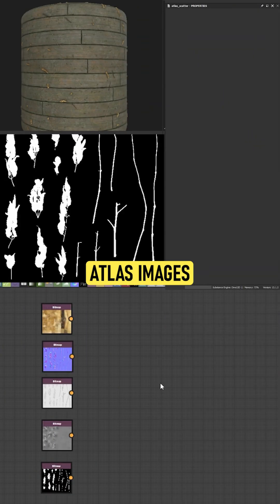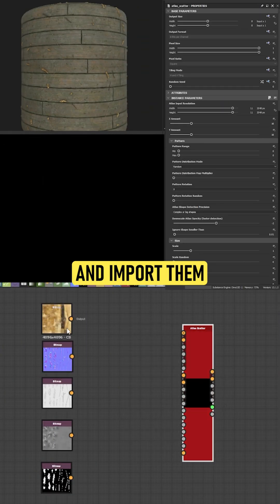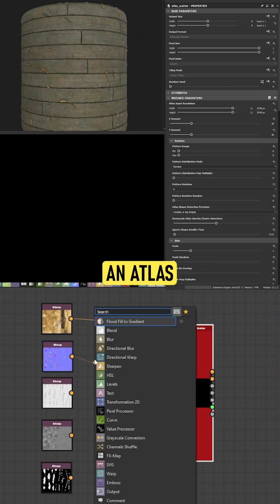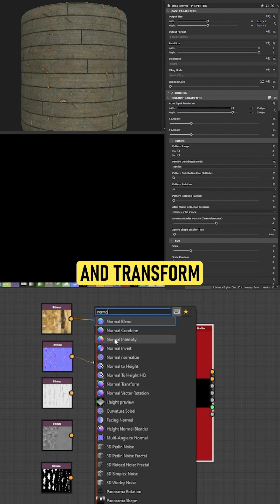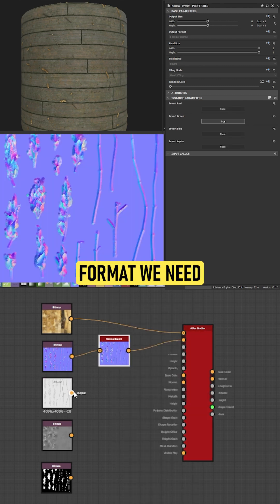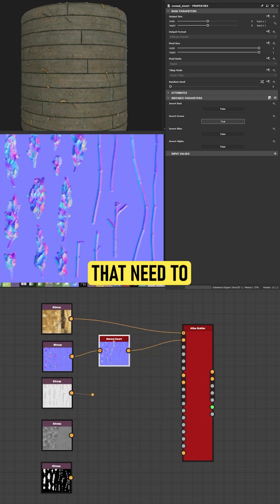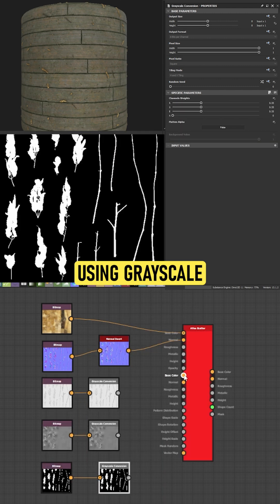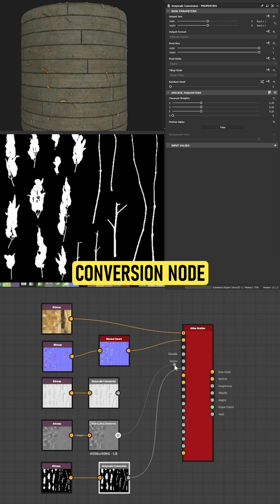🔥 Using ATLAS is so easy in Substance!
Using photoscan data is a great choice in Material art, and Substance has some great node you can use for this.

If you have an atlas, you can use the Atlas Node to scatter on your surface any kind of small objects that will add more detail to your material!